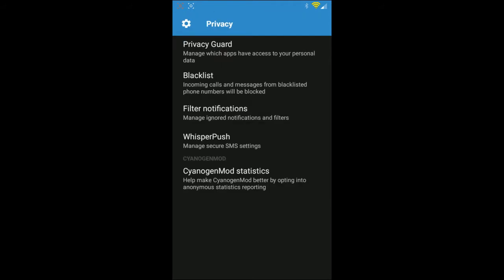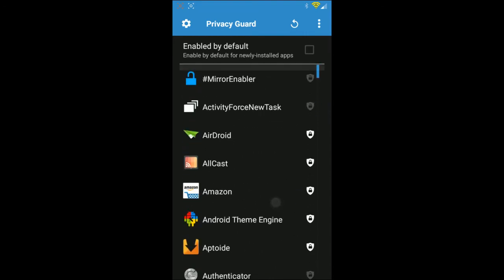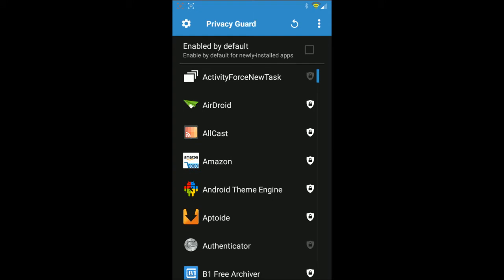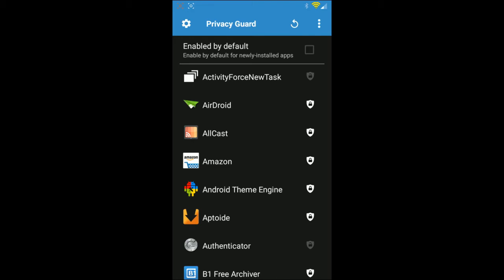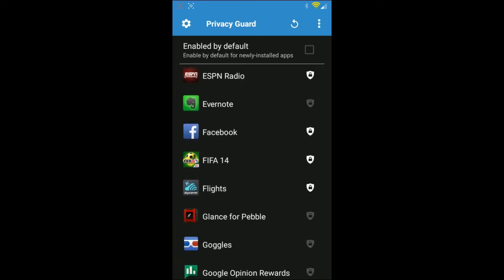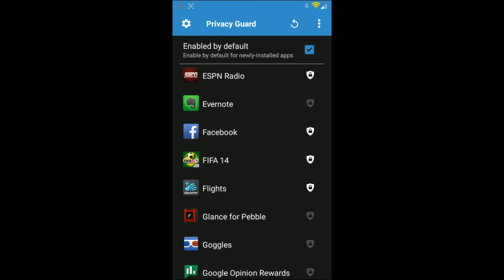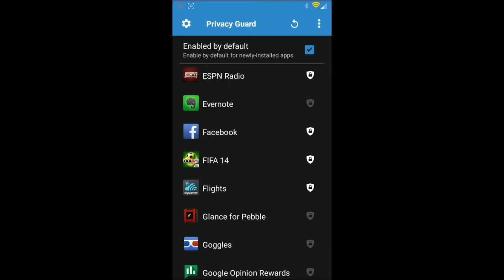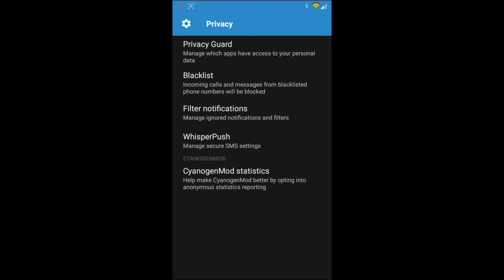Android 101: Android Privacy Guard **Root Required** **CM11 ROM Base Required**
Privacy Guard for CM11 is  the most important tool for anyone who is concerned with their Android devices giving up too much personal information. With this you can pick and choose which application has access to which ever files you decide.

**To Install CM11 you will need to head over to XDA.com and search for the ROM that supports your EXACT device. If you pick the wrong one you could potentially harm your device, so take it as a warning. On the positive note, as long as you are in the correct section within XDA, you should be just fine in finding what you need.